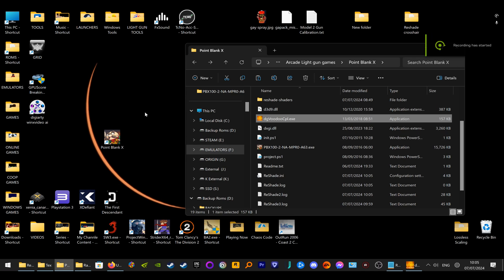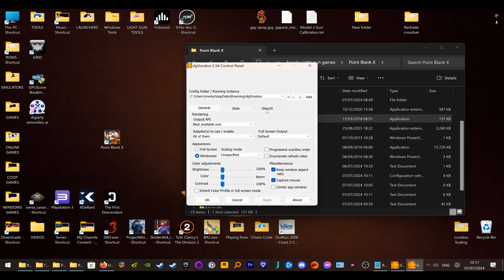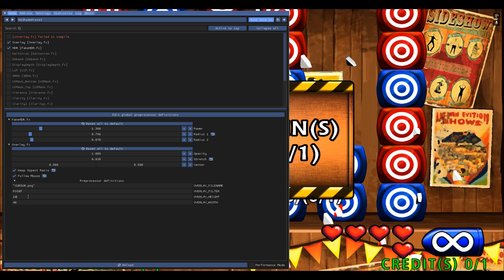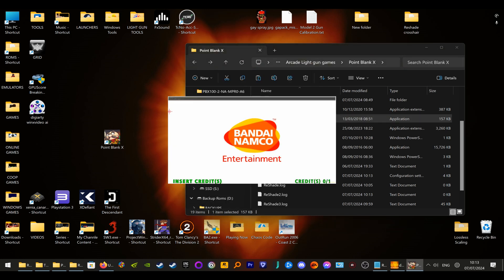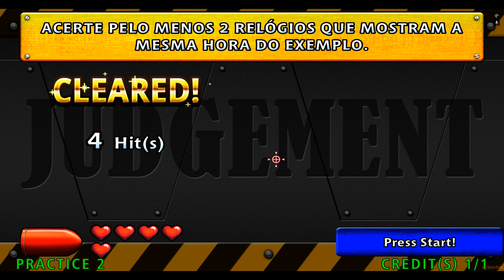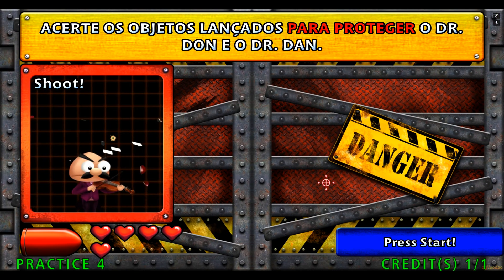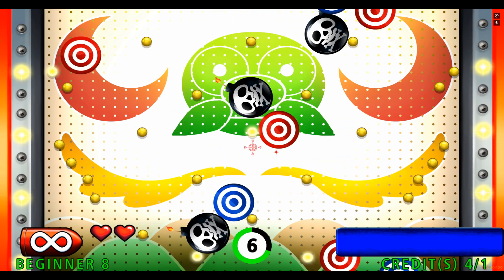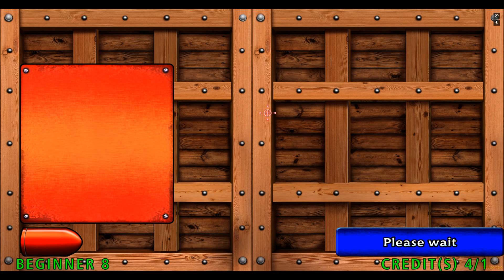POINT BLANK X ARCDE AIMTRAC/MOUSE PC 4K CROSSHAIR FIX READ DISCRIPTION.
All my roms are free and any adds are not mine as adds are the scum of the universe.

Thanks omar for sending me this one.
PBX playable standalone, no TP required.
Just using these settings, this file goes in the pbx100. folder
Backspace is Test
Service menu in PBX
Arrows navigate
Enter is confirm.
Coin is 9 or 0,
Start is 1

For 4k reshade.ini set ForceWindowed=1
Use DgVoodo DirectX tap to change resolution
Then when you start the game Alt+Enter to go 4K Fullscreen.

HOME KEY BRINGS UP RESHADE YOU CAN ADJUST CROSSHAIR SIZE WATCH VIDEO.